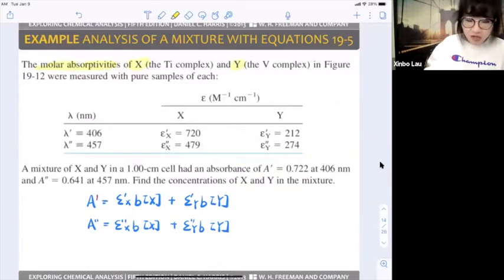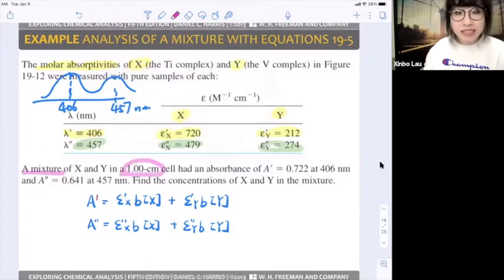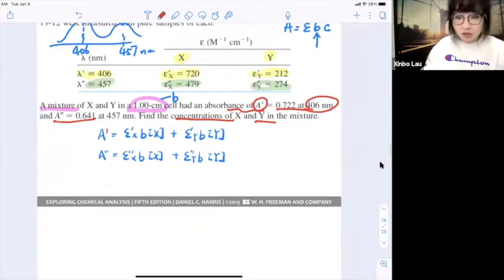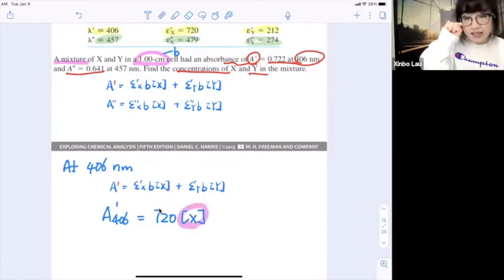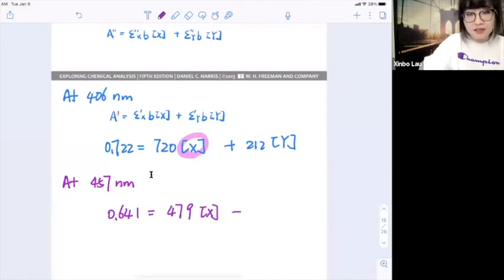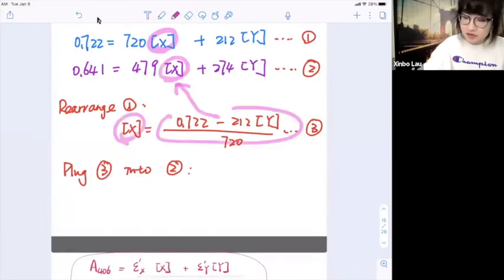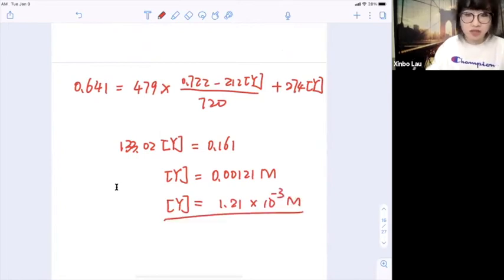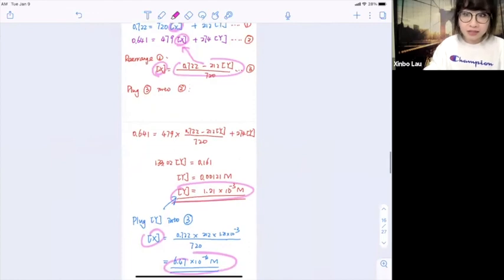UV mixture calculation